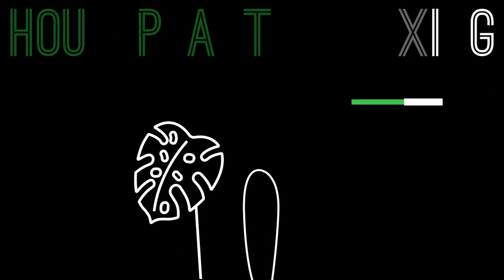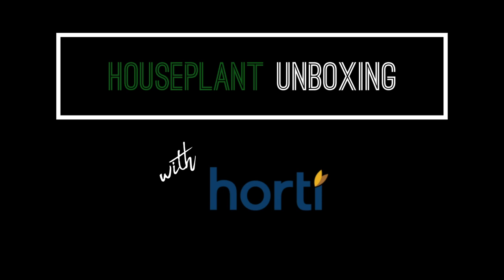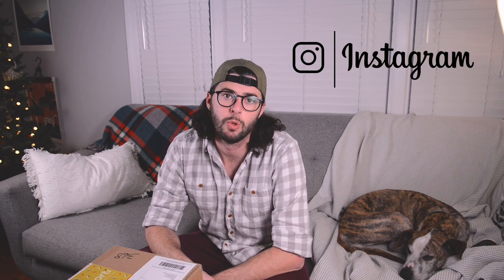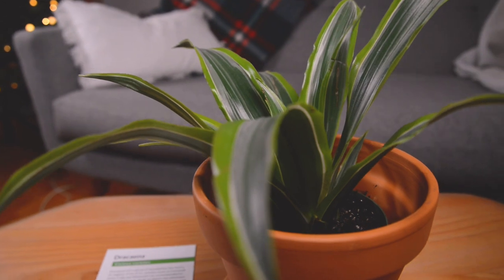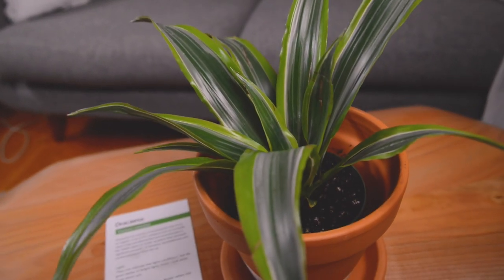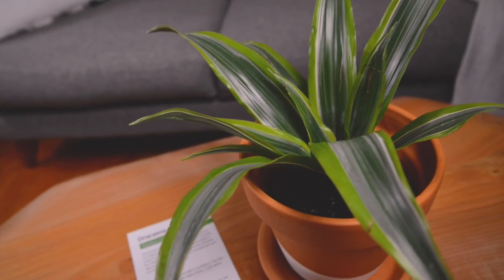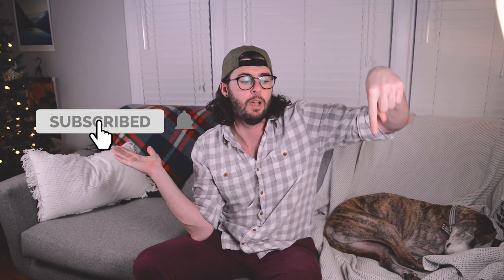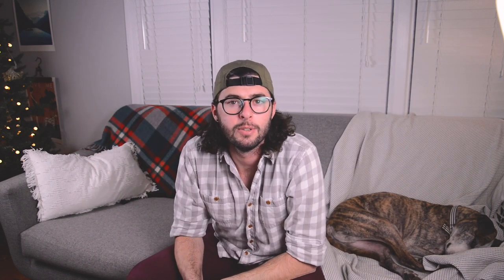Houseplant Unboxing with Horti - December 2018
I got my monthly subscription box from Horti. Lets unpack it!

Plant: Dracaena Warneckii